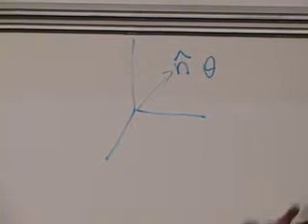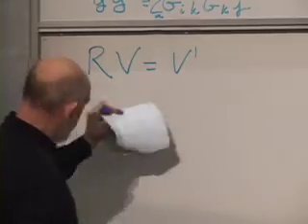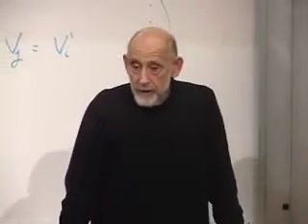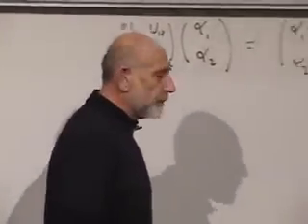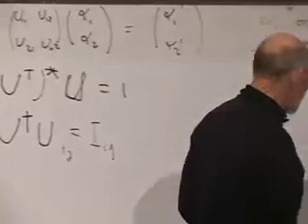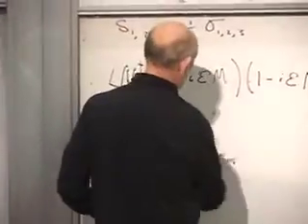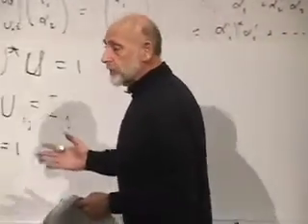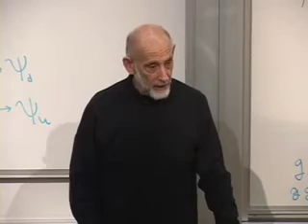3 The Standard Model Lecture 3 January 25, 2010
Group theory – part 1This is the first of two lectures focusing on group theory. Basic concepts of group theory are introduced and connected to particle properties like spin and color.